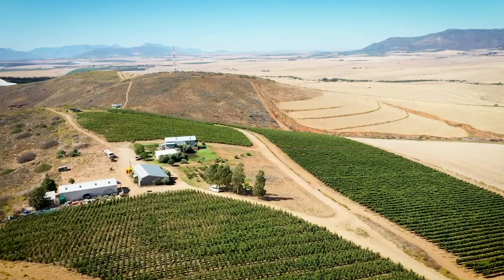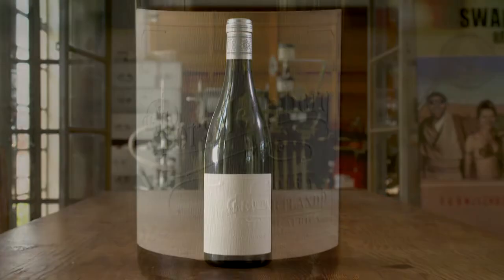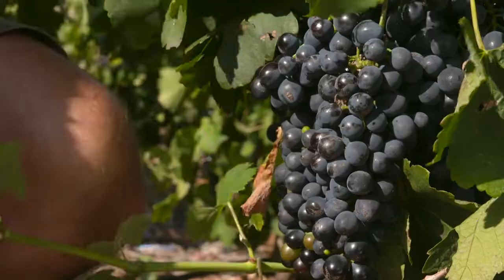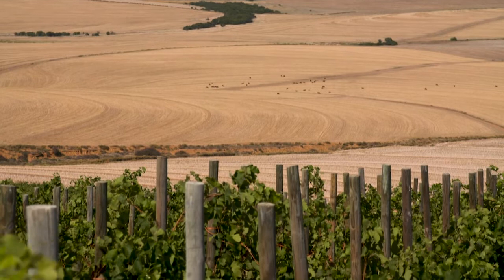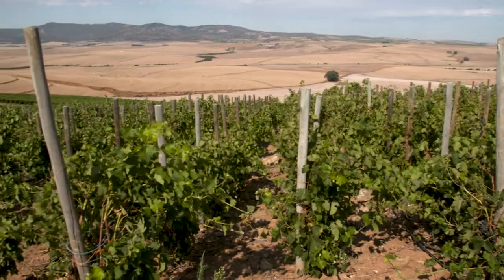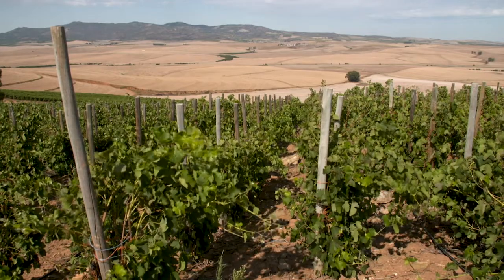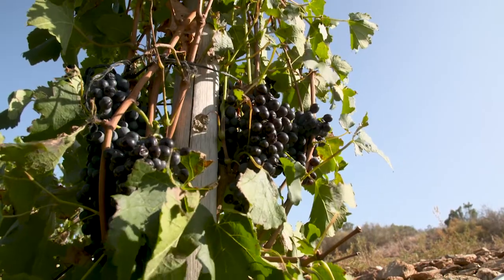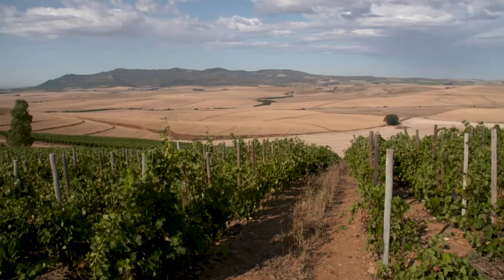PORSELEINBERG Swartland Terroir